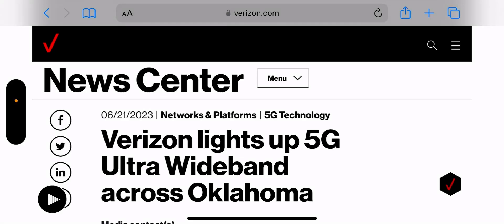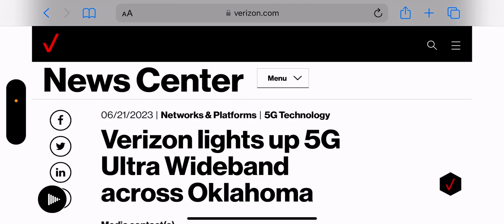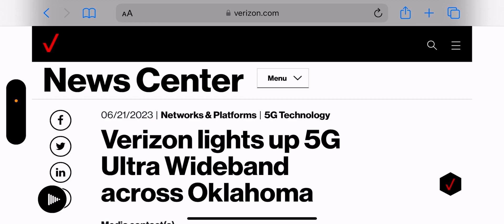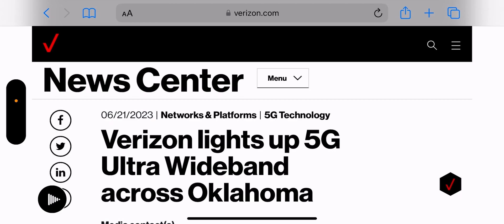Verizon Wireless | Verizon Absolutely Dominates 1st Half 2023 ‼️‼️ Wow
Update